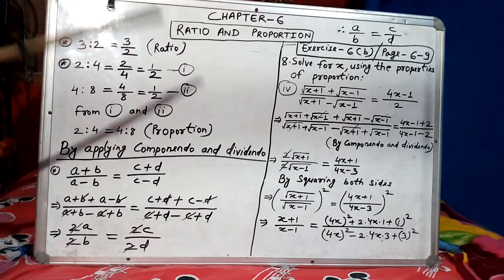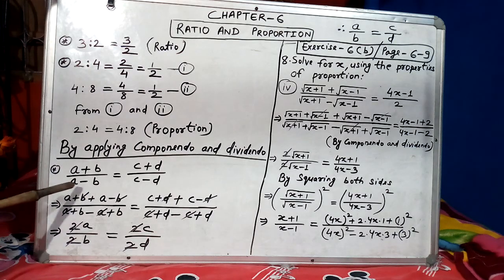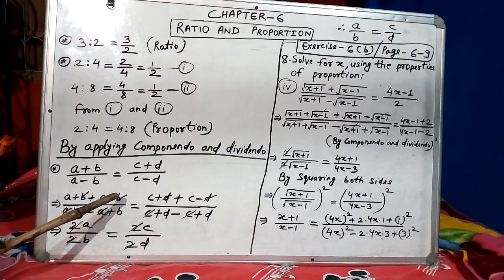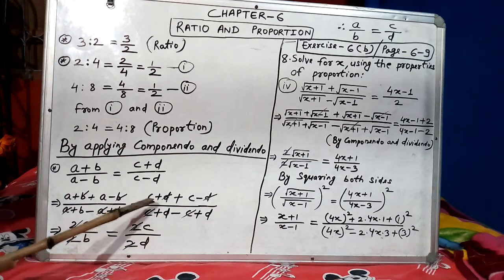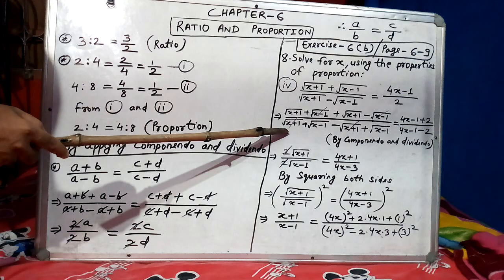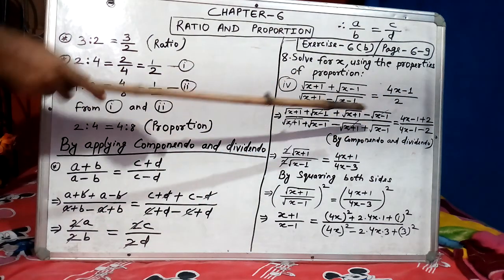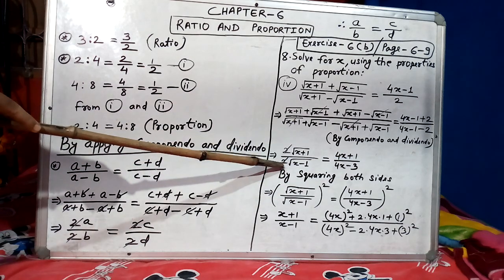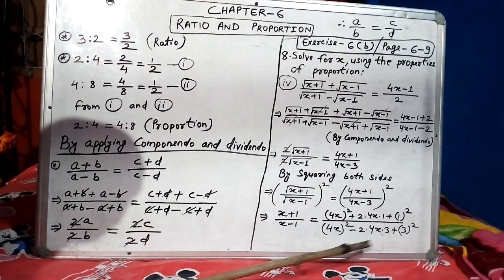Class10/Chapter6/Ratio and proportion(1)